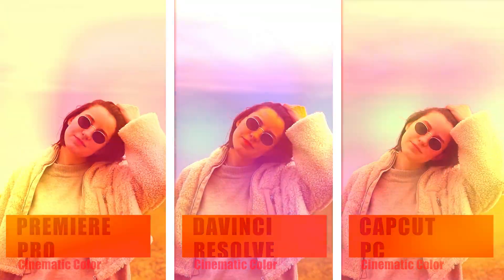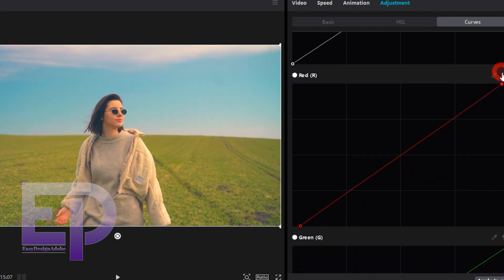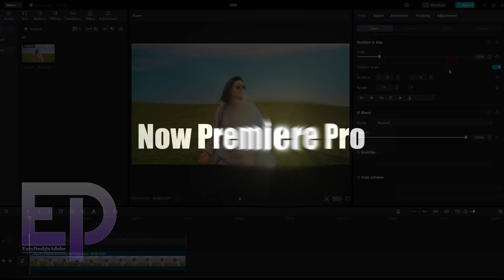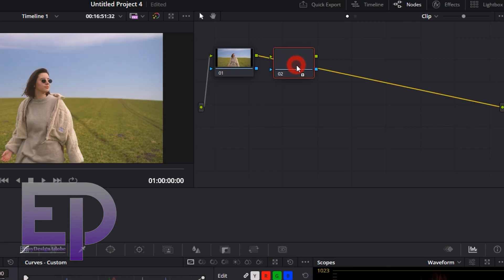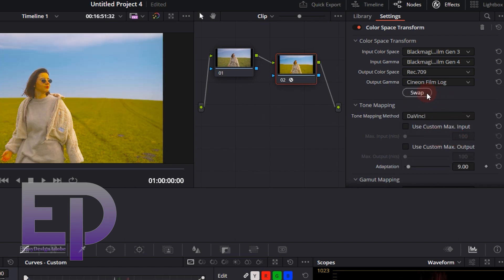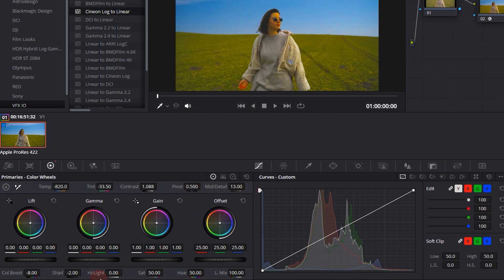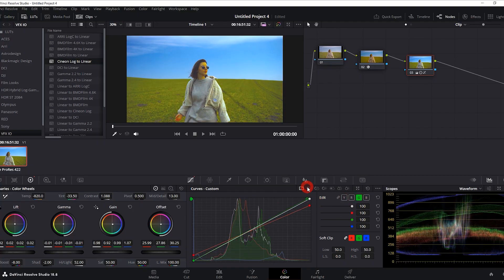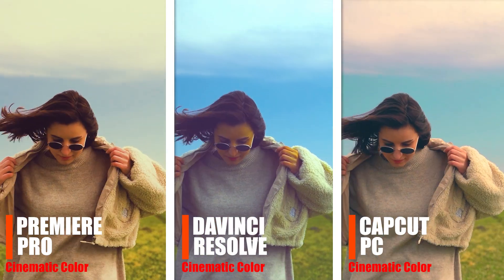Who is King🔥 ! Cinematic Color II Premiere Pro🔥 VS DaVinci Resolve🔥 & Capcut !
Hello everyone, I'm Chris, today we want to have a new comparison video between editing software including Premiere Pro, Cap Cut, and DaVinci Resolve. And the title of the video is Cinematic Color.
more tutorials...